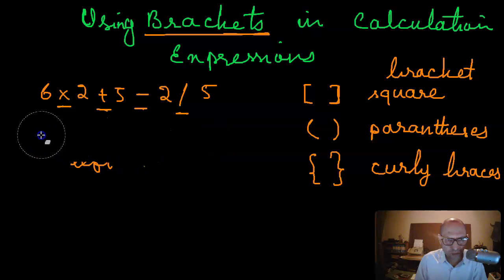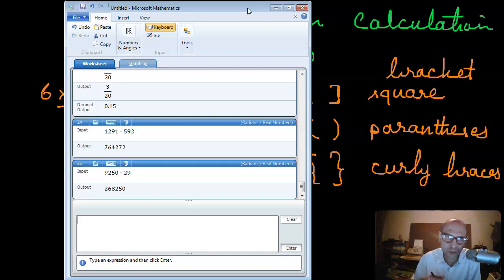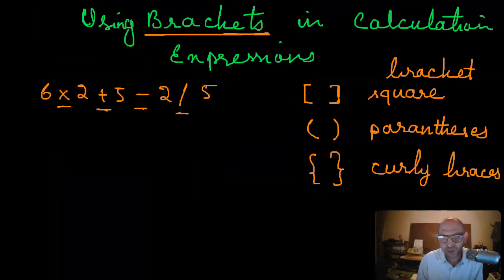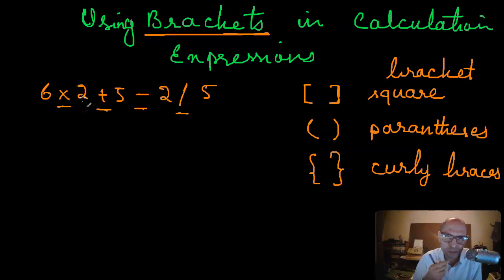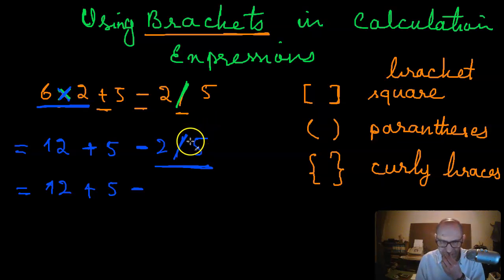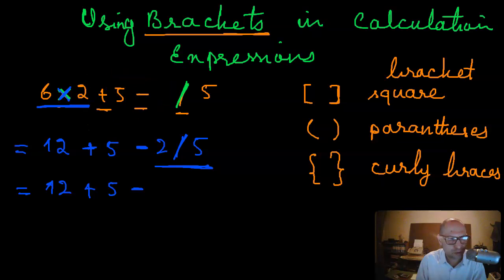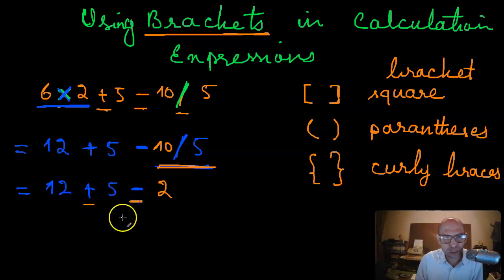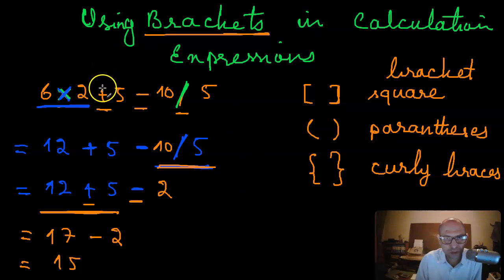Using Brackets to Write Mathematical Expressions and Calculations NCERT Mathematics Class6 Chapter1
In this video, we talk about how the basic four mathematical operations (multiplication, division, addition and subtraction) are to be evaluated in mathematical expressions. Moreover, we explain how brackets can be used in mathematical expressions in order to change the order in which the expression is evaluated.